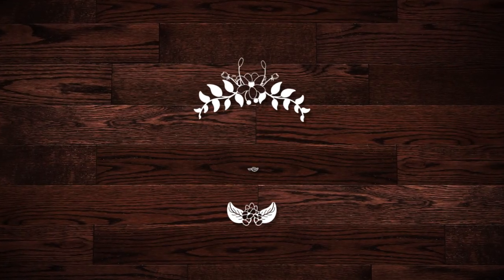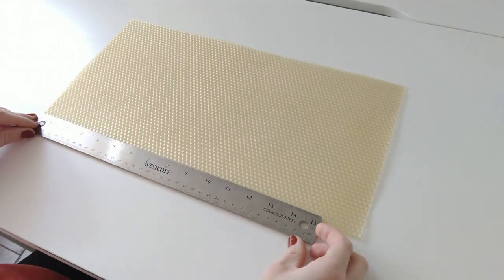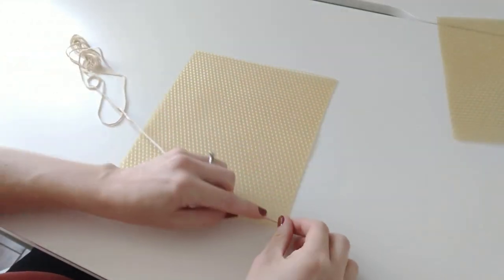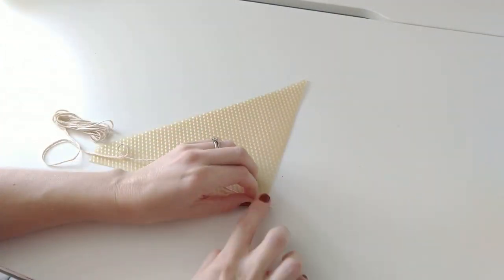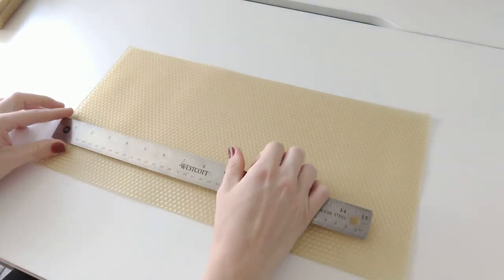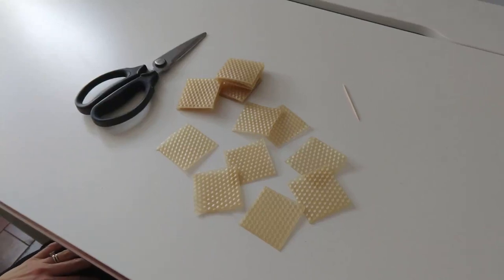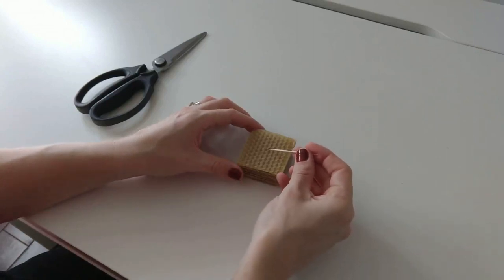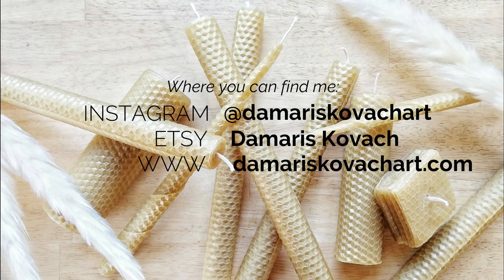BEESWAX CANDLES DIY // great handmade gift idea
Hi friends,

In today’s video I show you how to make these beautiful rolled Beeswax Candles. They are all natural and have great health benefits (check out the video). They would also make for wonderful handmade gifts! And by the way, using beeswax for candles is not harming these busy little animals :).

CUTTING MAT

Feel free to also check out:
ETSY SHOP NAME: Damaris Kovach